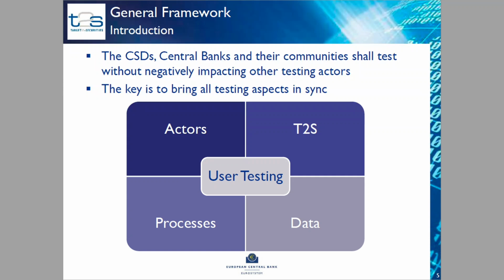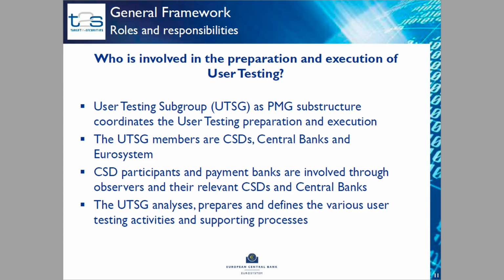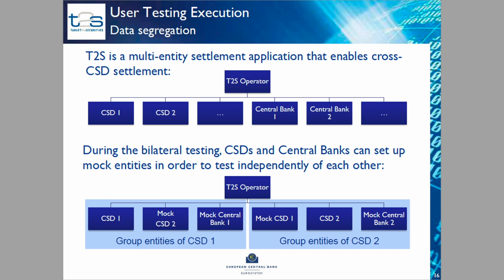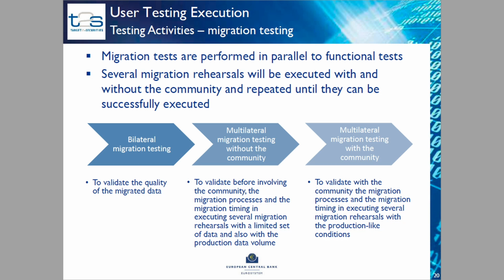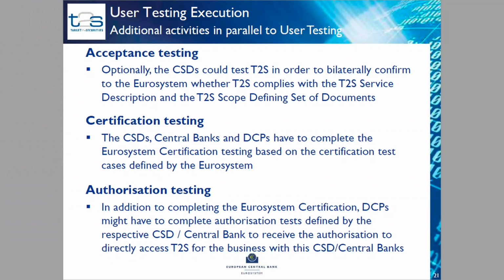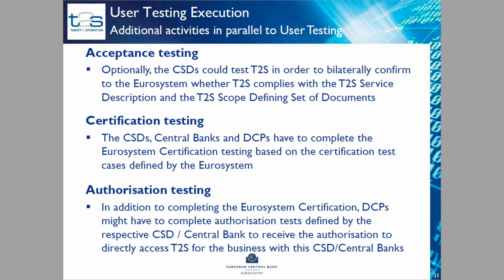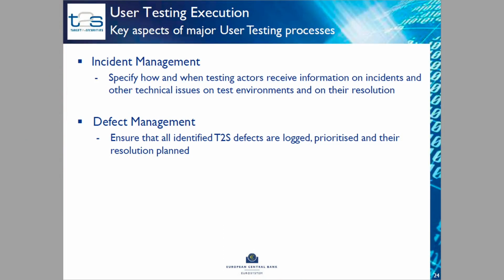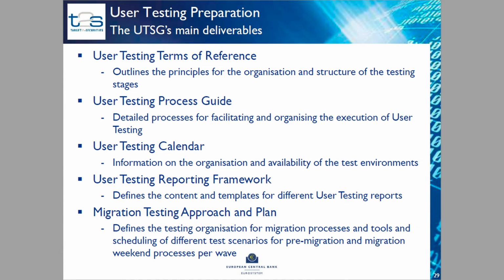Insight session on T2S user testing - 3 July 2013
In this presentation, Katrin Sagar, from the T2S team at the ECB, explains the general framework for the T2S user testing, highlighting the key aspects of the data required and the activities and processes to be performed by the T2S actors during the different user testing stages.